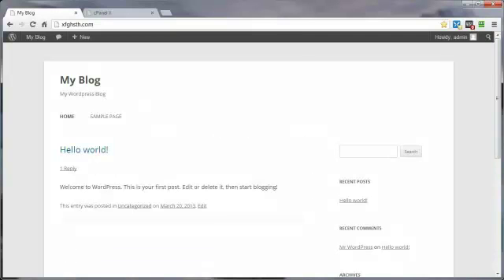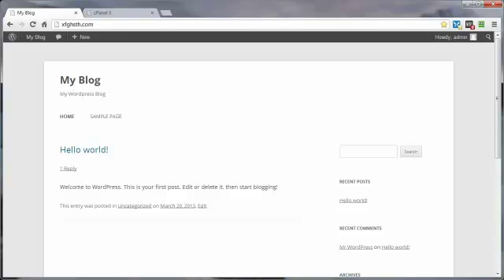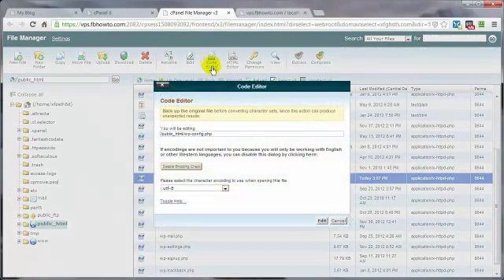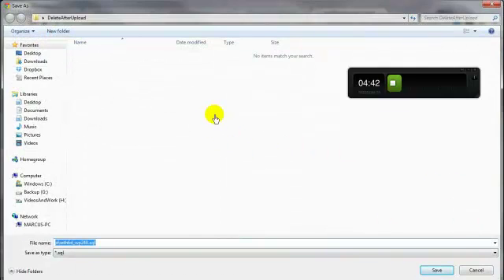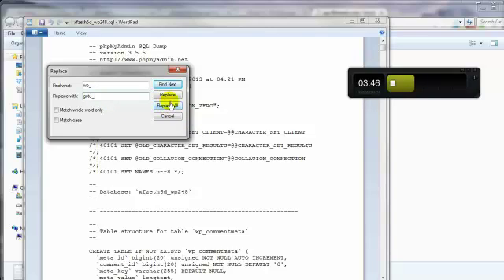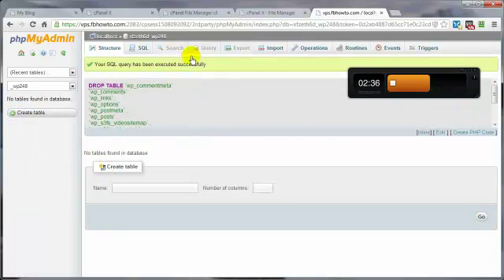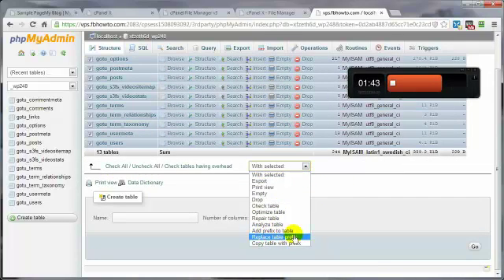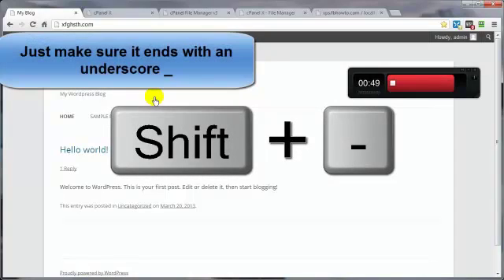vid08 secure db prefix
This is just a sample of the videos you will find at the Blogging With DiamondDug Membership Site.